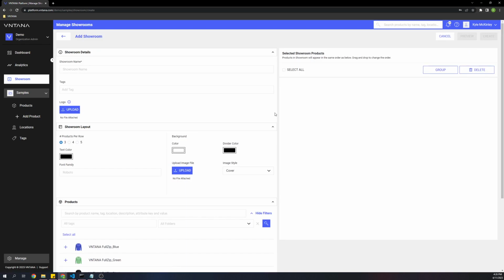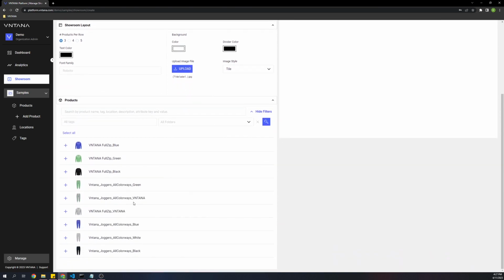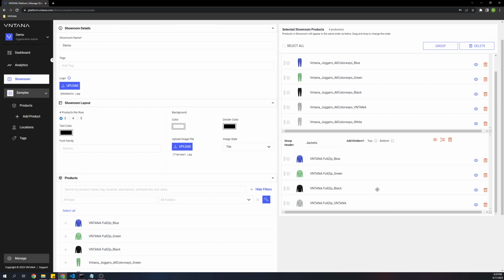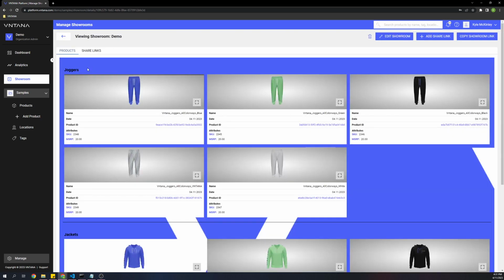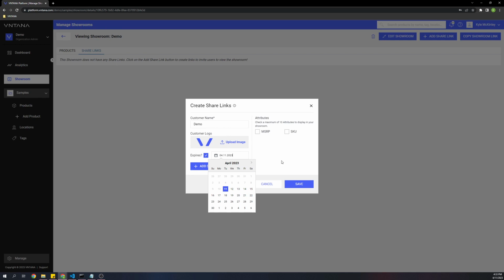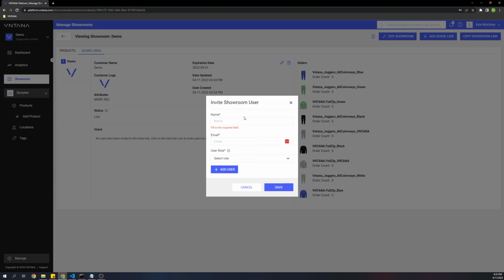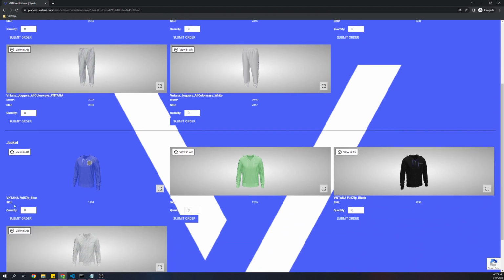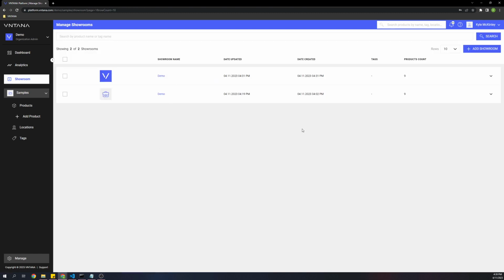VNTANA Showroom Demo - B2B Sales in 3D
3D technology offers substantial benefits in the realm of B2B (business-to-business) sales by enhancing product presentations, customer engagement, and decision-making processes. Here's how 3D helps B2B sales:

1. **Enhanced Product Visualization:**
   - **Detailed Representation**: 3D allows for a more comprehensive and interactive view of products, showcasing intricate details and features that 2D images or descriptions might miss.
   - **Customization**: Clients can visualize and customize products in 3D, tailoring them to their specific needs and preferences.

2. **Interactive Product Demonstrations:**
   - **Realistic Demonstrations**: 3D enables the creation of lifelike product demonstrations, offering a more engaging and interactive experience.
   - **Virtual Prototyping**: Businesses can showcase prototypes virtually, saving on the costs and time associated with physical prototypes.

3. **Reduced Return Rates:**
   - **Accurate Expectations**: 3D models provide a clear representation of the product, reducing the likelihood of misunderstandings and subsequent returns due to unmet expectations.

4. **Shortened Sales Cycles:**
   - **Faster Decision-Making**: Interactive 3D experiences enable quicker decision-making by allowing clients to explore and understand products more efficiently.
   - **Remote Presentations**: Sales teams can present products remotely using 3D models, saving time and resources typically required for in-person presentations.

5. **Improved Marketing and Content Creation:**
   - **Rich Media Content**: 3D models can be leveraged in marketing materials, creating engaging content for brochures, websites, social media, and presentations.
   - **Augmented Reality (AR)**: AR applications using 3D models allow potential buyers to visualize products in their real environment before making a purchase decision.

6. **Personalized Customer Experience:**
   - **Tailored Solutions**: 3D models facilitate the customization of products according to specific client requirements, delivering a more personalized and satisfying experience.

7. **Data Analysis and Insights:**
   - **Behavioral Analytics**: Tracking how clients interact with 3D models provides valuable insights into their preferences and interests, aiding in refining sales strategies.

8. **Global Accessibility:**
   - **International Markets**: 3D models transcend language barriers and can be accessed globally, broadening the reach of products to international markets.

9. **Cost Savings and Sustainability:**
   - **Reduced Printing and Shipping**: Using digital 3D models instead of physical samples reduces printing, shipping, and storage costs, contributing to sustainability efforts.

Incorporating 3D technology into the B2B sales process can significantly elevate the customer experience, streamline sales cycles, and lead to increased conversions and customer satisfaction. VNTANA makes it easy by letting you quickly create a secure, sharable page with all your 3D products.